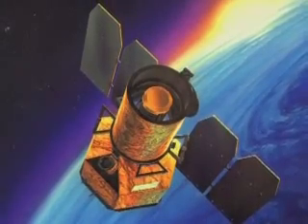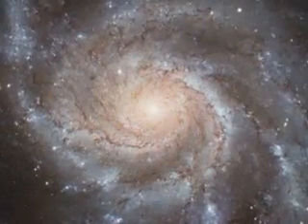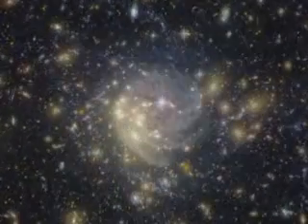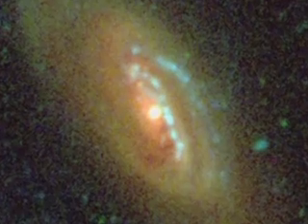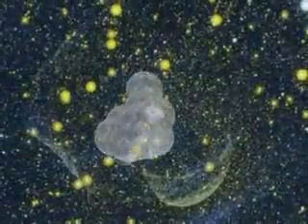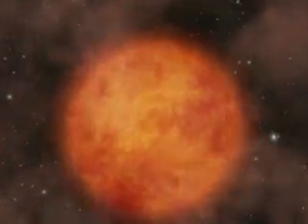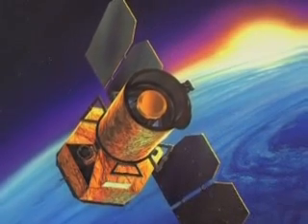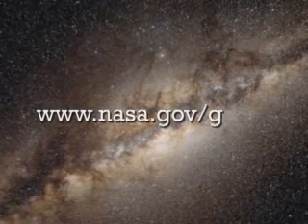NASA mission update: GALEX